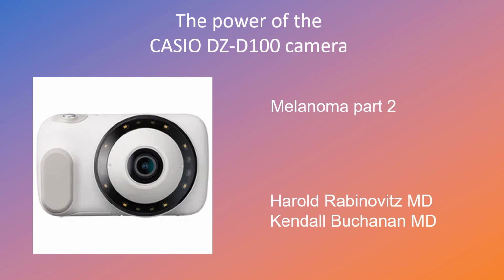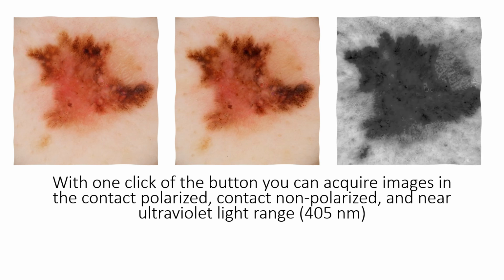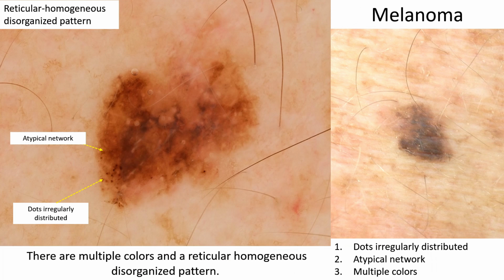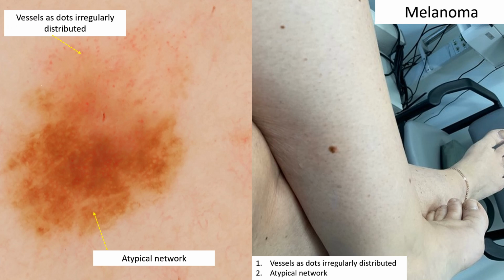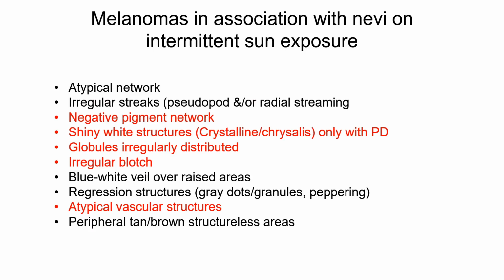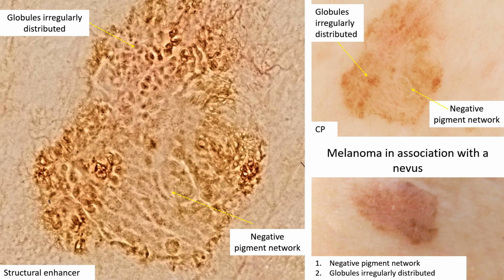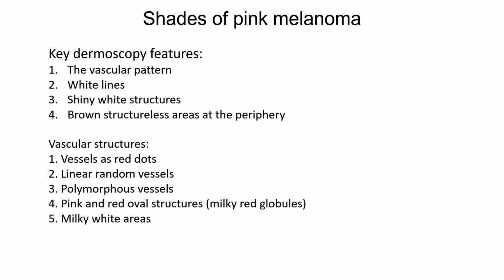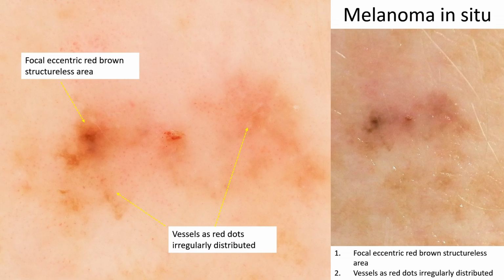The power of the CASIO DZ-D100 camera - 14. Melanoma part 2